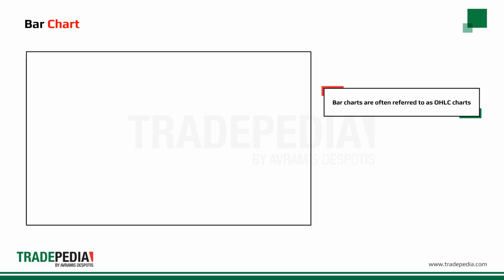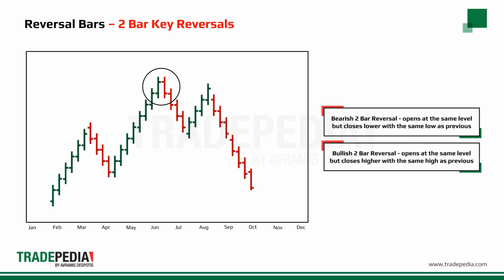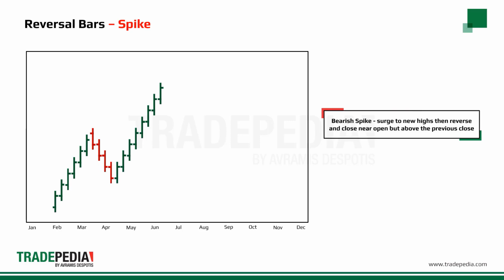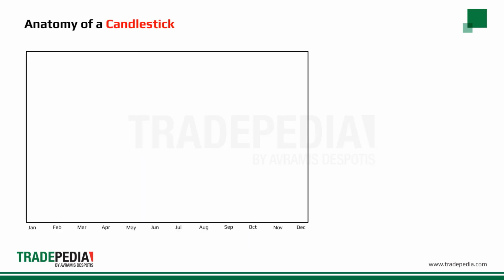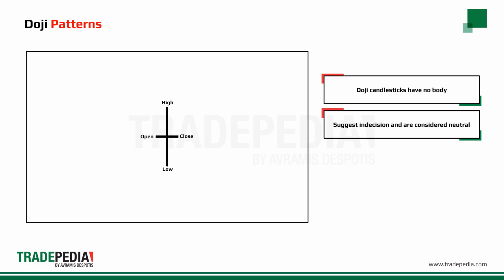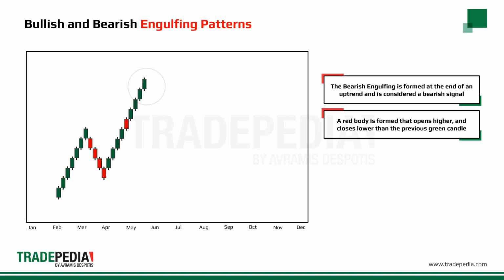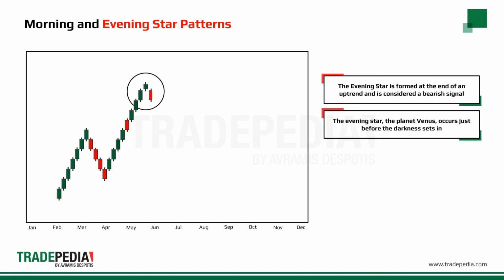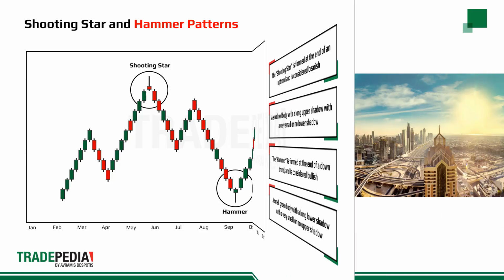Lesson 4.3 - Basic Bar and Candle Formations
In this video, we explain to viewers about the basic bar formations that can be easily identified by comparing two consecutive bars, as well as the basic candlestick formations that can help traders identify trend continuations and reversals.